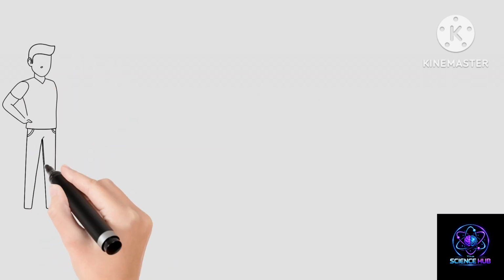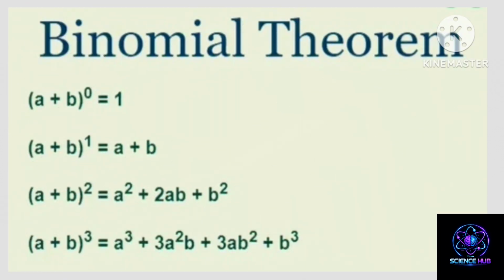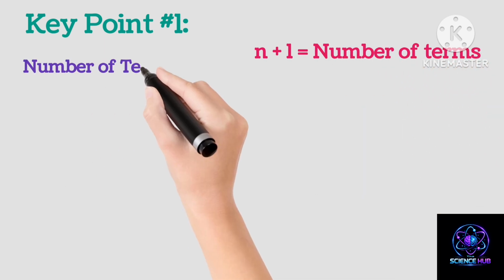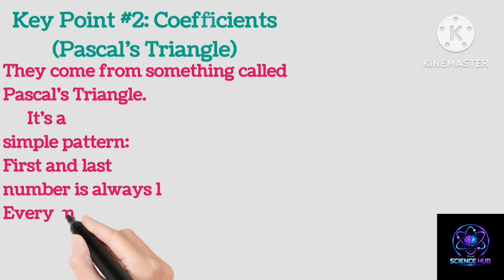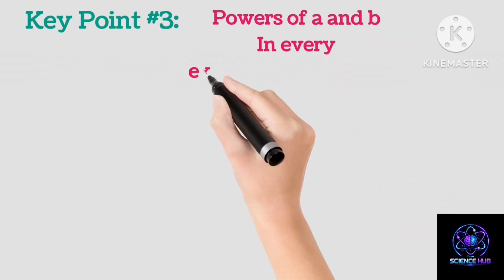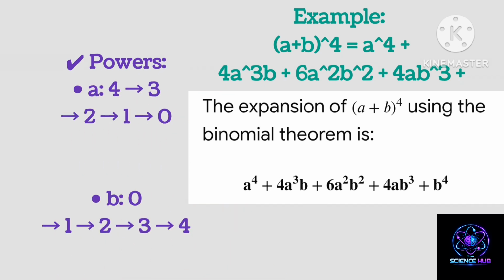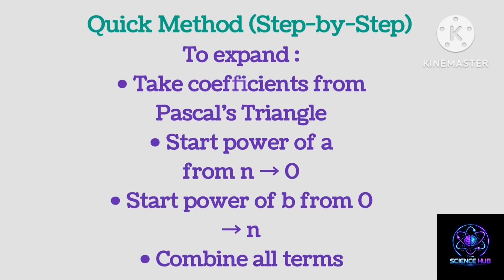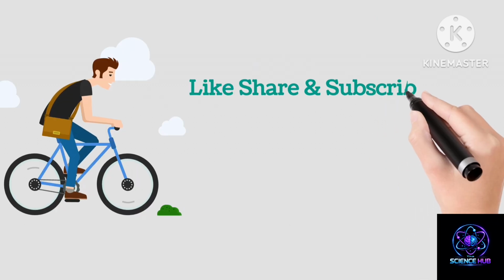Binomial Theorem Explained in 2 Minutes | Easy Math Trick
Learn how to expand (a+b)^n in seconds using the Binomial Theorem! 🚀

In this short video, you will understand:
• What is the Binomial Theorem
• How to use Pascal’s Triangle
• Easy trick to expand (a+b)^n

This method helps you solve questions quickly in exams without lengthy multiplication.

Perfect for students of:
Mathematics, Algebra, FSC, A-levels, and beginners.

📌 Topics Covered:
Binomial theorem basics
Pascal's triangle
Expansion shortcuts
Algebra tricks

Watch till the end to master this concept in just 2 minutes!